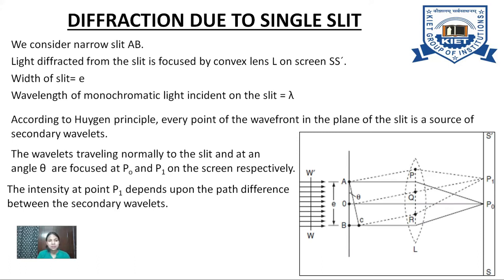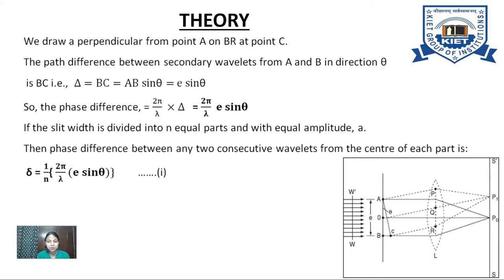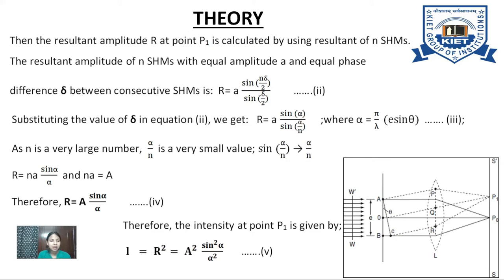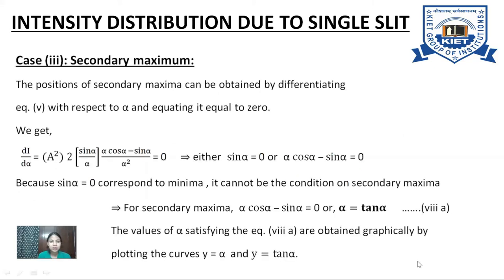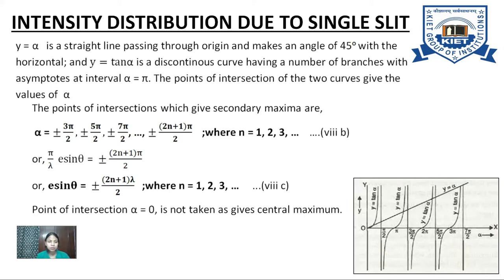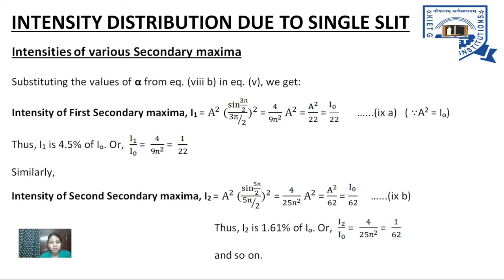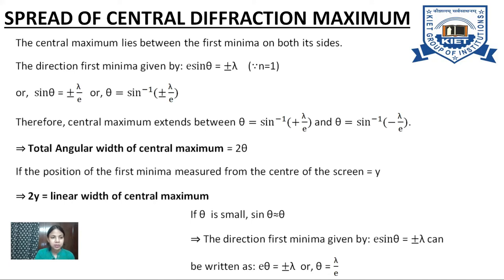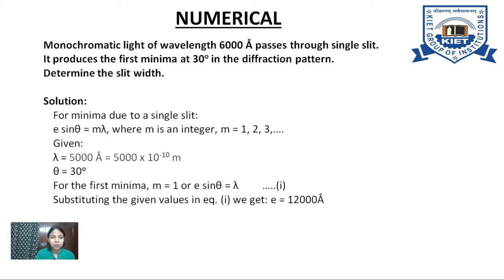L - 28 | Unit - 5 | Wave Optics | Diffraction Single Slit | Engineering Physics